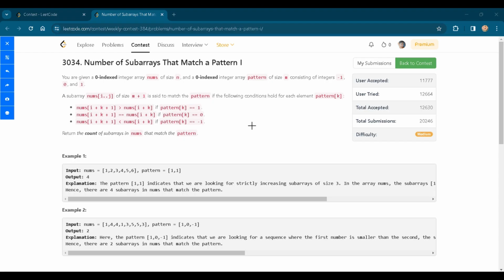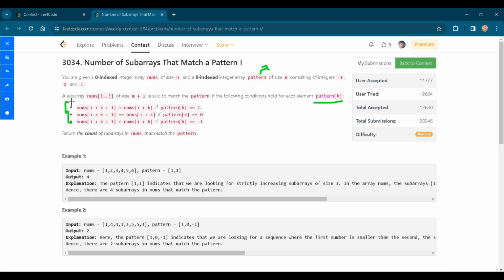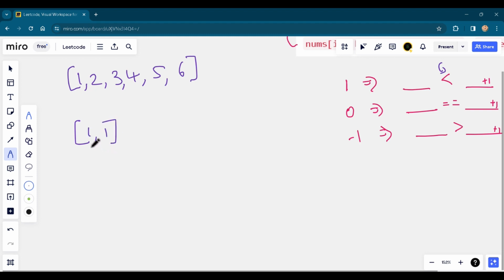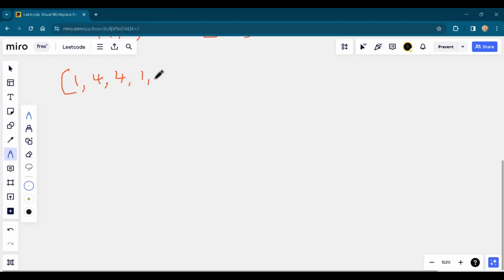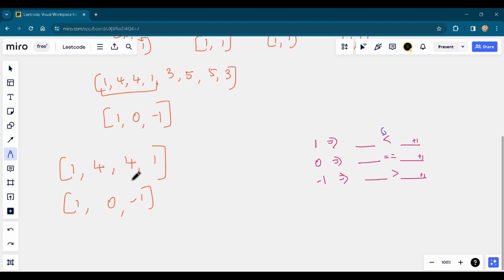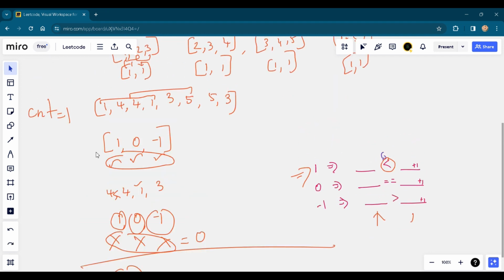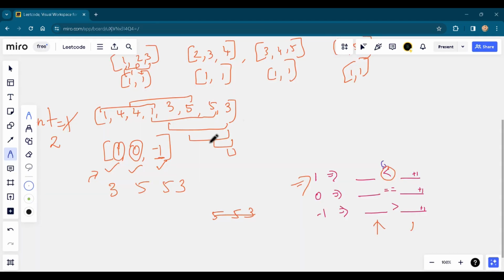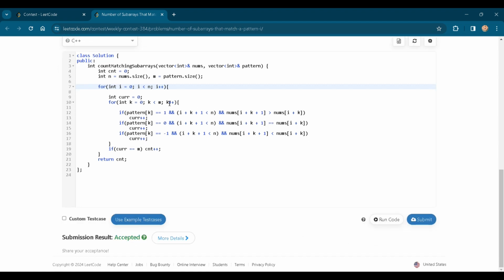Number of Subarrays That Match a Pattern I | Leetcode Weekly Contest 384 | Solution walk through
In this video, we dive into the solution for Weekly Contest 384, where we tackle the intriguing problem titled "Number of Subarrays That Match a Pattern I" If you've been scratching your head over this challenge, fret not! We've got you covered with a comprehensive walk-through.

Join us as we dissect the problem statement, explore various approaches, and guide you step-by-step through the solution. Whether you're a seasoned coder looking to sharpen your skills or a curious learner eager to understand dynamic programming concepts, this video is for you.

Throughout the tutorial, we break down the problem into digestible chunks, elucidate key concepts, and provide intuitive explanations to ensure a thorough understanding. By the end of this walk-through, you'll not only have a clear grasp of the solution but also gain valuable insights that will aid you in tackling similar problems in the future.

So, grab your favorite beverage, fire up your coding environment, and let's embark on this coding journey together. Let's modify the matrix and conquer the challenges ahead!